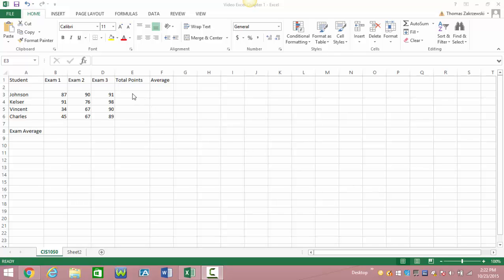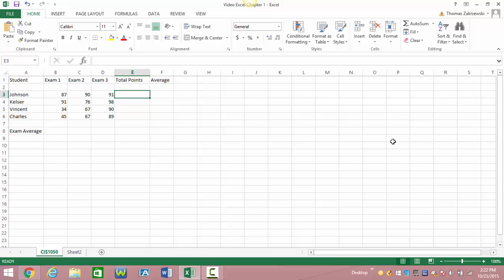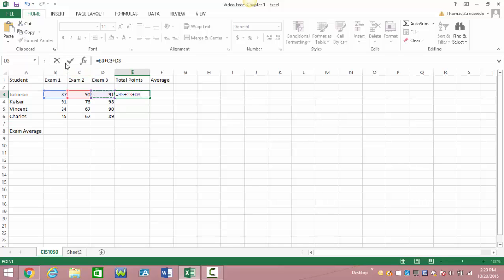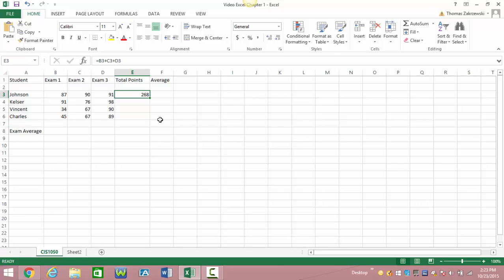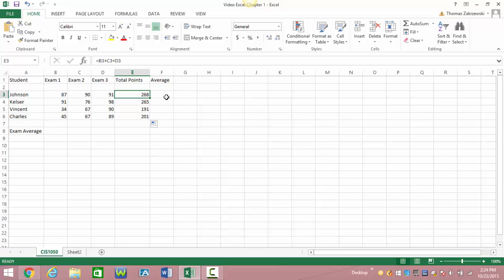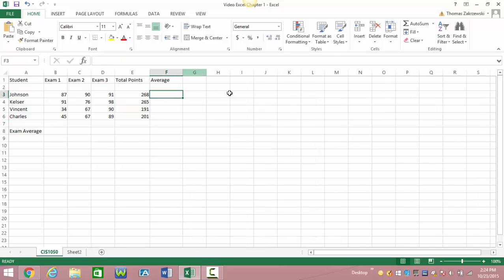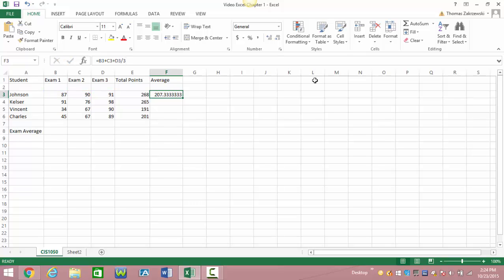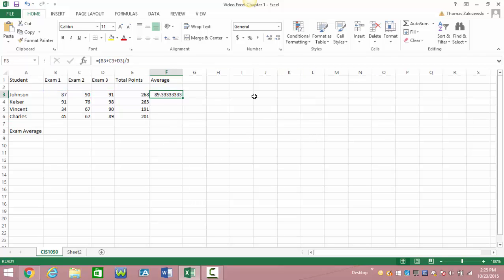Working with basic formulas